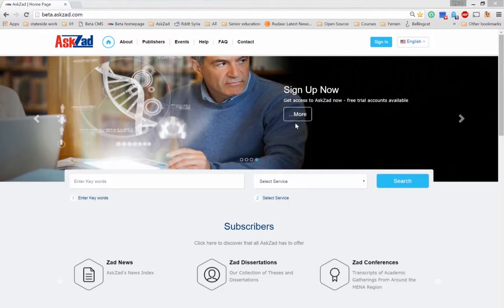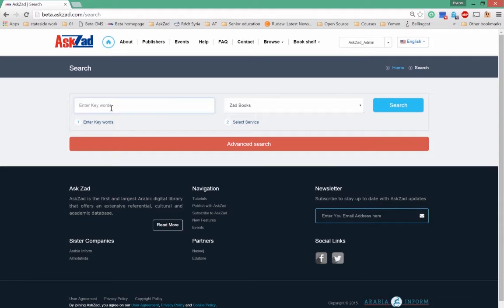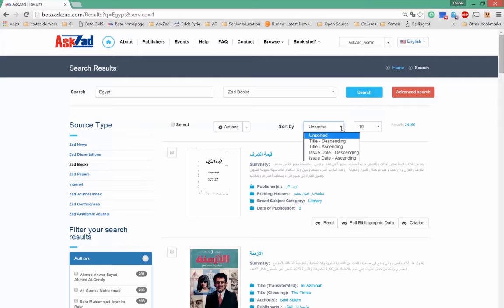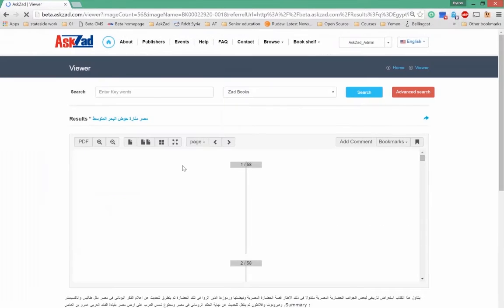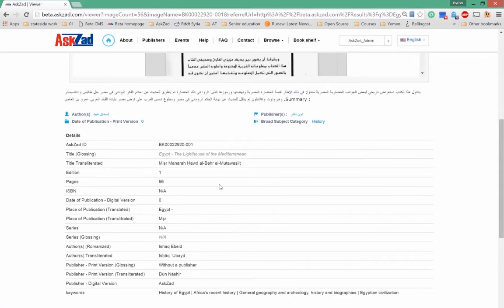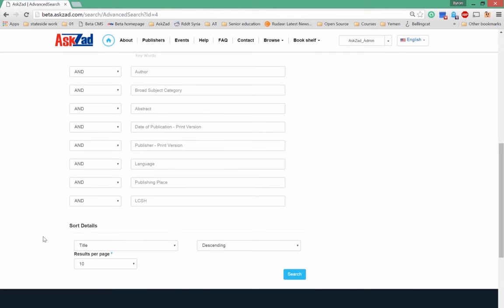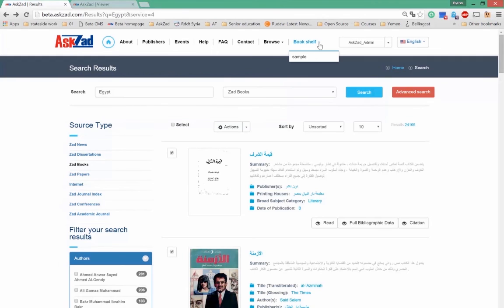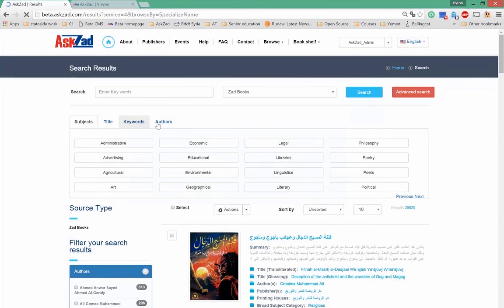Full English Tutorial Video AskZad